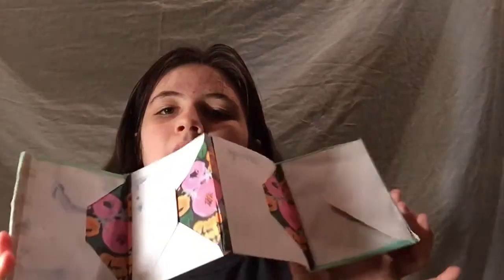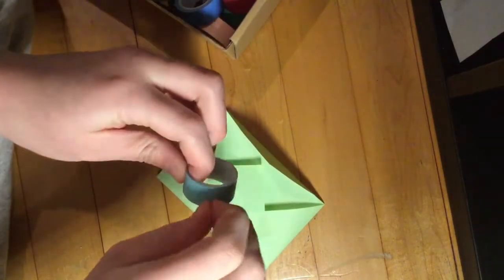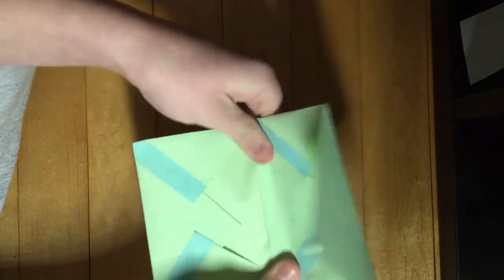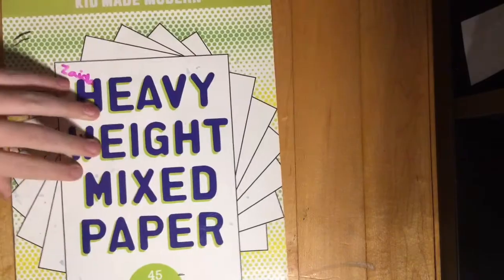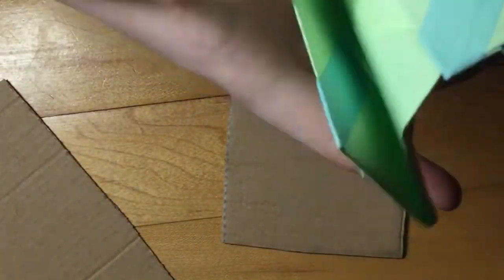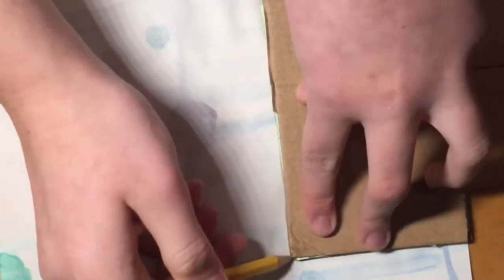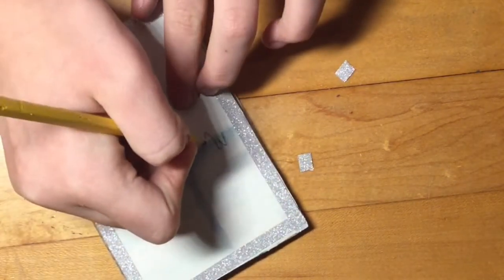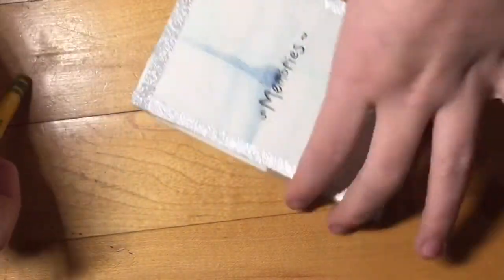DIY Envelope Scrapbook ( soo cute )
Hi guys, in this video we are going to be making a cool envelope scrapbook with an adorable water color cover.